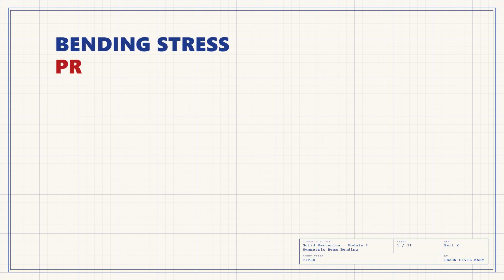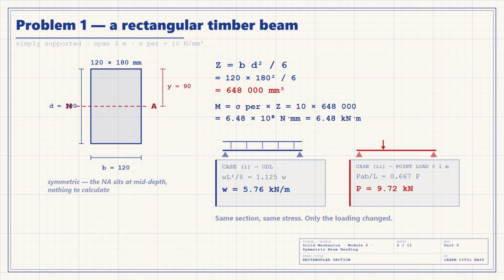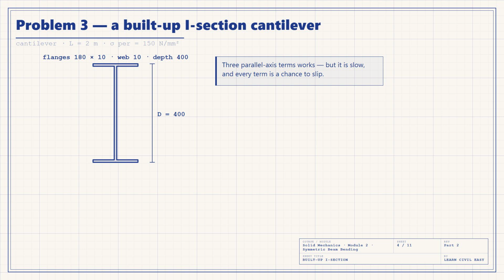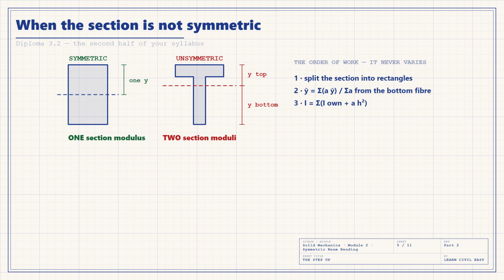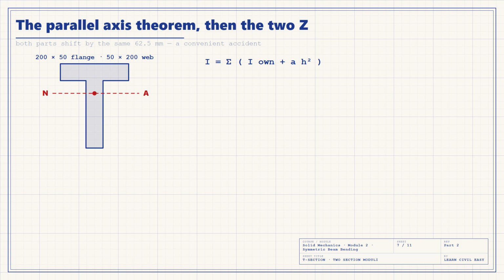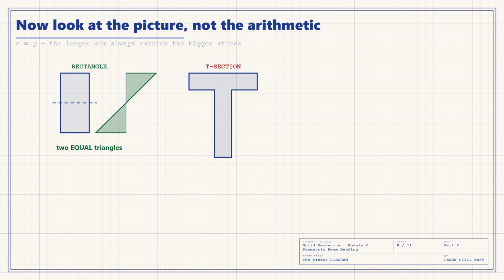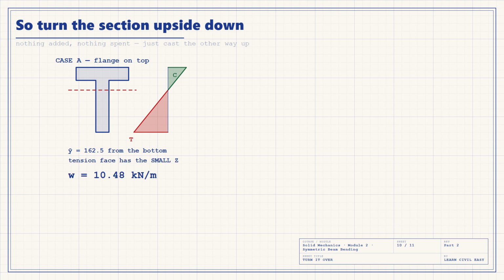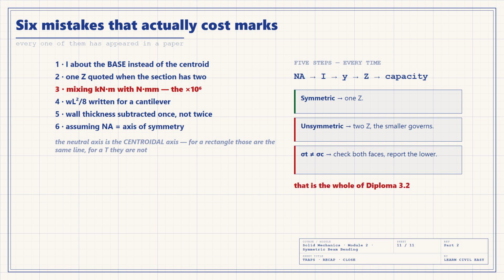Bending Stress Problems Rectangular, Circular, T and I Sections Part 2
Part 1 gave you the theory. This one gives you the PRACTICE.

Your syllabus does not just say "T-section and I-section" — it says "[simple numerical problems]". So this film is nothing but worked problems: five numericals, each carried from a given beam all the way to a final safe load, at a pace you can follow with a pen in your hand.

Have paper ready. Genuinely.

FREE STUDY MATERIAL
📘 Study Notes PDF — 15 pages, all five worked examples in full
📝 MCQ Practice Paper — 25 questions covering BOTH parts, answers worked in the solution video

SYLLABUS
• Diploma (WBSCTE) — Mechanics of Structures, Sem 3, Unit 3.2 "Application of theory of bending to symmetrical and unsymmetrical sections (rectangular, circular, T-section and I-section) [simple numerical problems]"
• B.Tech (MAKAUT) — CE(ES)402, Module 2, "elastic flexure formulae and its application"
• SSC-JE, GATE CE, ESE, PSU

Every number in this film is verified against R.K. Bansal Ch. 7 and S.S. Bhavikatti Ch. 10 — both prescribed references. Nothing is recalled.